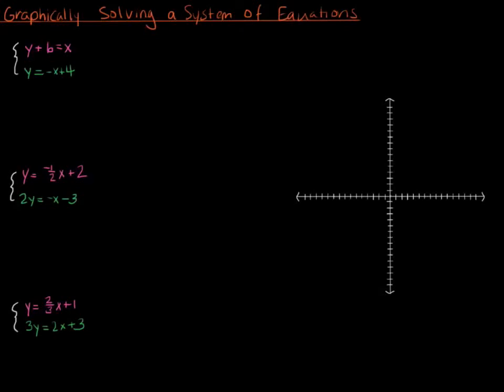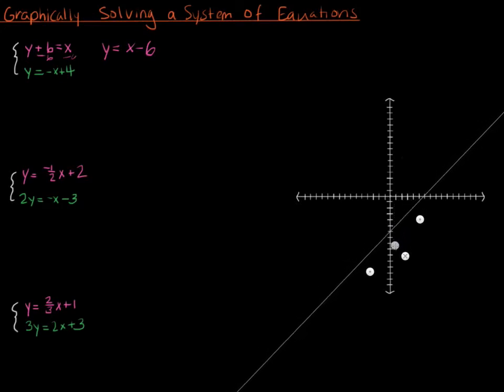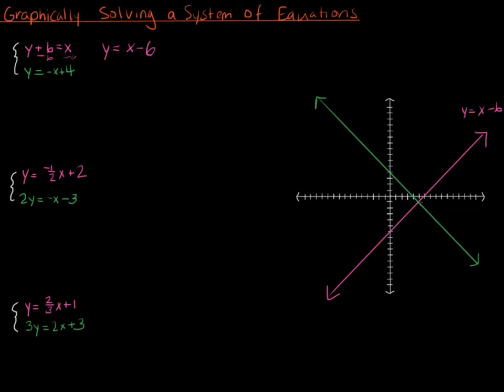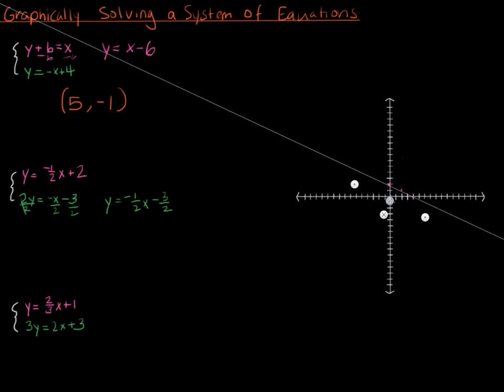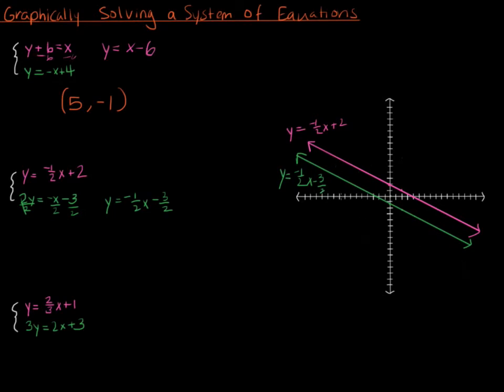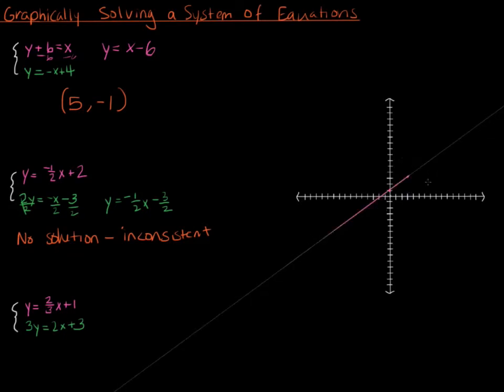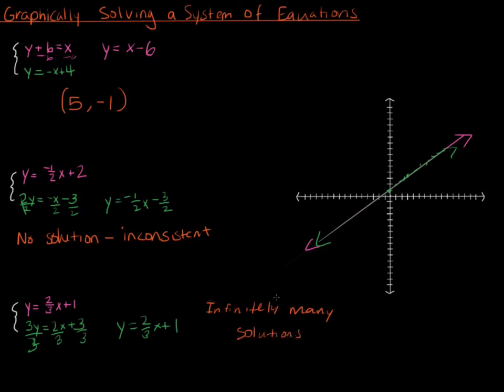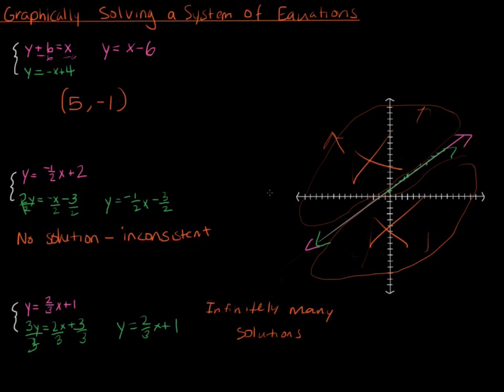Graphically solving a system of equations